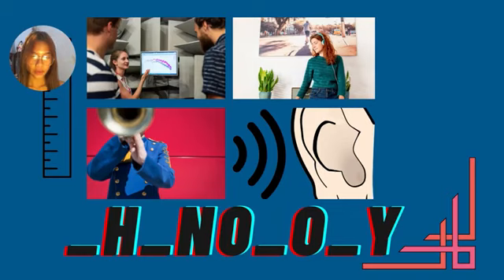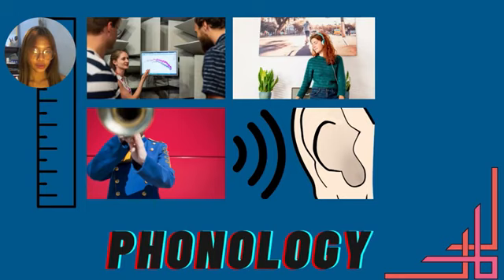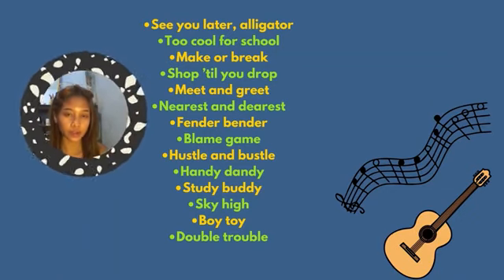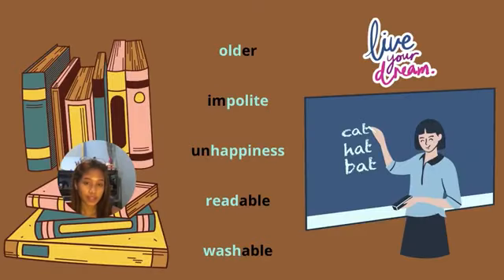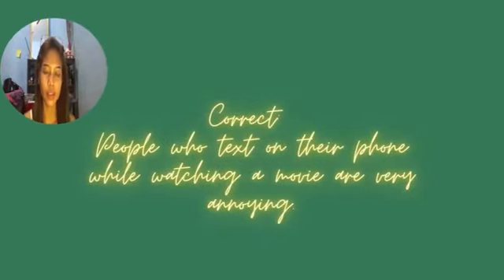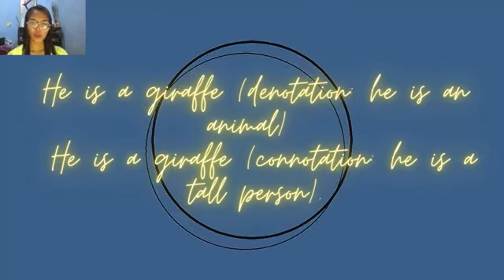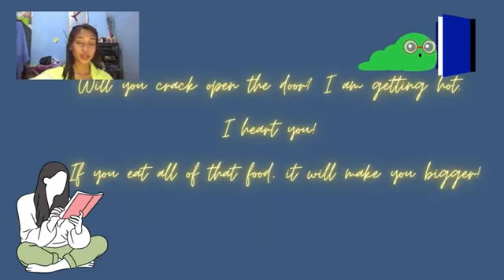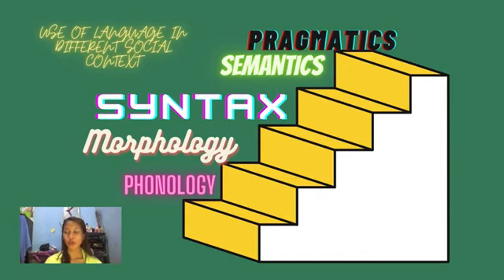Language Learning (Levels of Language)